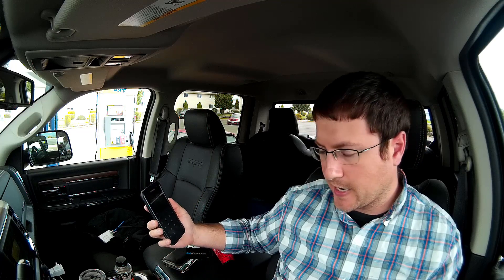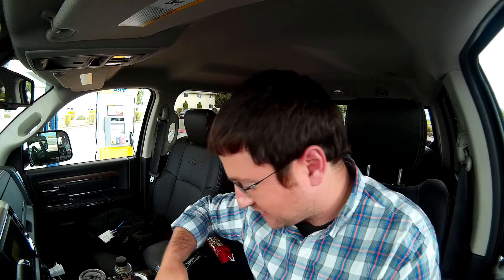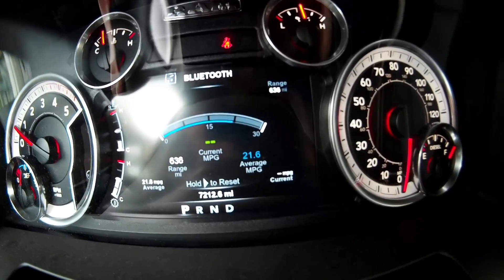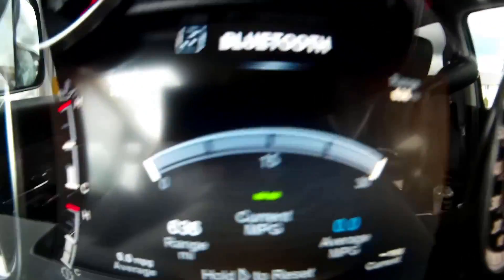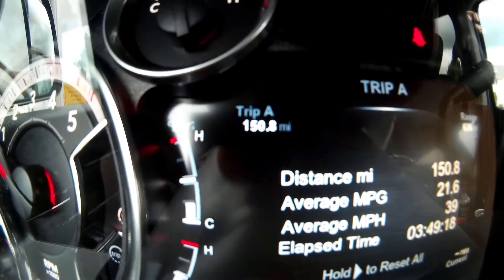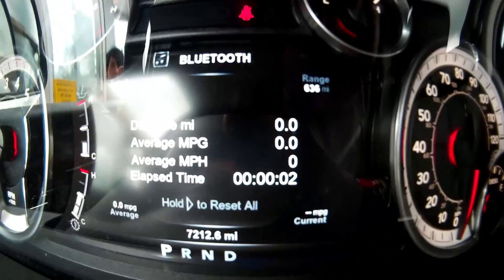Is Ram Lying to You? Part 5 of 6 - How Accurate is the MPG gauge - 2017 Ram 2500 Cummins Laramie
Verifying the accuracy of the MPG gauge over consecutive fill-ups. Also known as the Lie-o-meter and falsifier